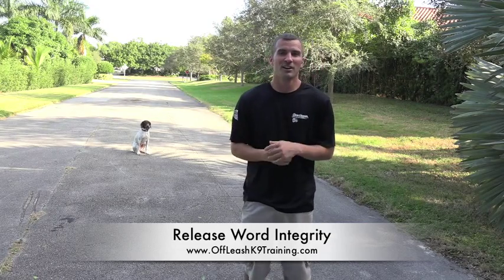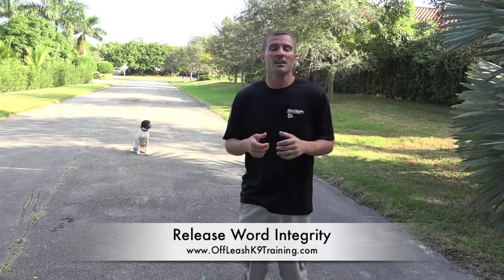1.5 Year Old GSP! Private Training Seminar in Fort Lauderdale, Florida! Dog Training with Nick White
Want Nick and Off Leash K9 Training to COME TO YOU and train you and your dog?

Dog Trainer Jacksonville North Carolina
Dog Trainers Arlington Texas

Nose Work Dog Training Northern Virginia
K9 Nose Work Northern Virginia
Nose Detection Training Northern Virginia
Odor Detection Training Northern Virginia

Dog Training Charlotte North Carolina
Dog Training Dubuque Iowa
Dog Training Chicago Illinois

Dog Training Colorado Springs Colorado

Dog Training Columbus, Ohio
Dog Training Hampton Roads Virginia
Dog Training Dallas Texas
Dog Training Culver City California
Dog Training Denver Colorado

Dog Training Detroit, Mich.

Dog Training El Paso Texas

Dog Training Fort Worth Texas

shock collar training, northern virginia
shock collars
new hampshire
santa monica california
ecollar training

jacksonville, nc
northern new jersey
Massachusetts
new hampshire

Dog Training Los Angeles California
Dog Training Honolulu Hawaii

Dog Training Houston Texas
Dog Training Oceanside California
Dog Training business opportunity Escondido California
Dog Training business opportunity Encinitas California
Dog Training business opportunity in Del Mar California

Dog Training remote collar training Indianapolis Indiana

Dog Training E collar training Jacksonville Florida
Dog Training Tampa Florida

Dog Training Kansas City Missouri
Dog Training and Dog obedience in Culver City California
Electronic collar training Las Vegas Nevada

Long Beach California

Louisville Kentucky

Dog Training Nashville Tennessee

Dog Training Contra Costa County California

Dog Training Miami Florida

Dog Training Milwaukee Wisconsin

Dog Training Minneapolis Minnesota

Dog Training New Orleans Louisiana

Dog Training New York N.Y.

Dog Training Oakland California

Dog Training Oklahoma City Oklahoma

Dog Training Omaha Nebraska

Dog Training Philadelphia Pennsylvania

Dog Training Phoenix Arizona

Dog Training Portland Oregon

Dog Training Sacramento California

Dog Training St. Louis Missouri

Dog Training San Antonio Texas

Dog Training San Diego California

Dog Training San Francisco California

Dog Training San Jose California

Dog Training Seattle Washington

Dog Training Tucson Arizona

Dog Training Tulsa Oklahoma
Maryland cities and in the surrounding areas:
Annapolis, Arbutus Arnold, Aspen Hill, Baltimore, Bel Air, North Bel Air South, Bethesda, Bowie, Carney, Catonsville, Chillum, Clinton, Colesville, Columbia, jacksonville north carolina
Crofton, Cumberland, Damascus, Darnestown, Dundalk, Easton, Eldersburg, Elkridge, Elkton, Ellicott Cit,y Essex, Fairland, Fort Meade, Fort Washington,
Frederick, Gaithersburg, Germantown, Glen Burnie, Greater Landover, Upper Marlboro, Greenbelt, Hagerstown, Havre de Grace, Hillcrest Heights, La Plata, Lochearn, Londontowne, Middle River, Milford Mill, Montgomery Village, Mount Airy, North Bethesda, North Laurel, North Potomac, Ocean City, Odenton, Olney, Owings Mills, Oxon Hill, Glassmanor, Parkville, Pasadena, Perry Hall, Pikesville, Potomac, Randallstown, Reisterstown, Rockville, Salisbury, Severn, Severna Park, Silver Spring, South Gate, South Laurel, St. Charles, Suitland, Silver Hill, Towson, Waldorf, Westminster, Wheaton, Glenmont, White Marsh, White Oak, and Woodlawn.

We offer training service for our dog obedience, dog behavior problem solving and retriever training customers in the following Pennsylvania cities and in the surrounding areas:

We offer training service for our dog obedience, dog behavior problem solving and retriever training customers in the following Virginia cities and in the surrounding areas: